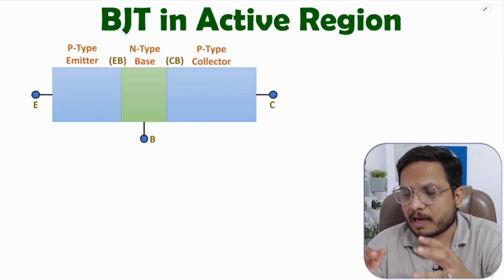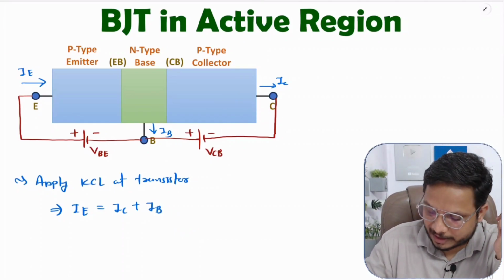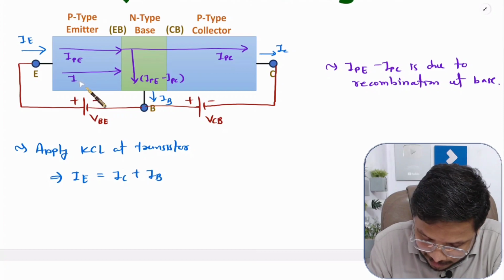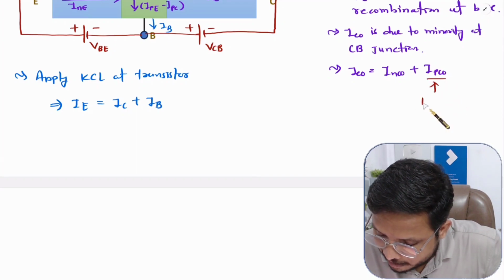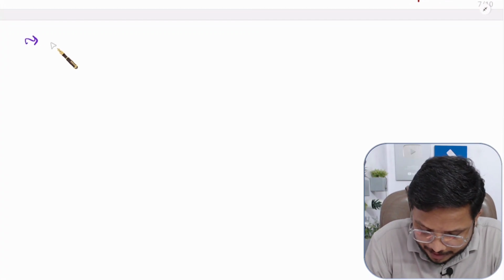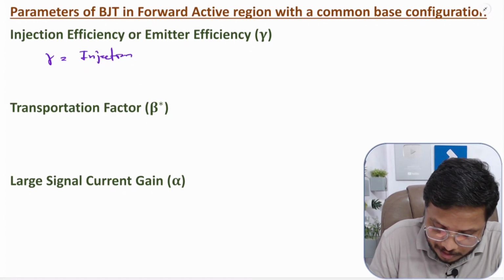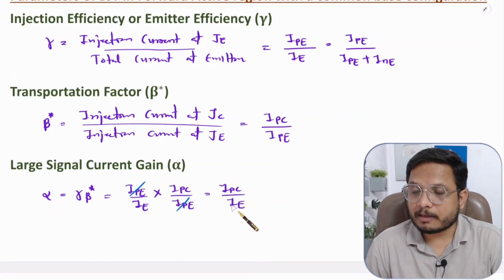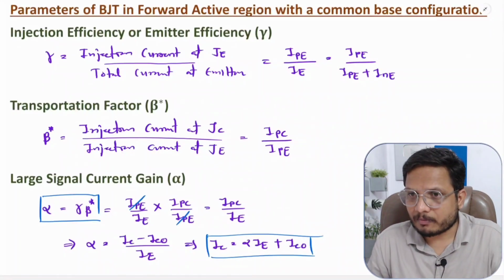BJT in Active Region | Injection Efficiency of BJT | Transportation Factor & Current Gain of BJT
BJT in Active Region is explained with the following Timestamps:

0:00 - BJT in Active Region - Electronic Devices - EDC
0:33 - Circuit of BJT in Active Region
1:44 - Terminal Current in BJT with Active Region
3:21 - Internal Current in BJT with Active Region
11:47 - Emitter Current in BJT with Active Region
12:28 - Base Current in BJT with Active Region
12:55 - Collector Current in BJT with Active Region
14:01 - Injection Efficiency of BJT
15:59 - Transportation Factor of BJT
17:11 - Current Gain of BJT

BJT in Active Region is explained with the following outlines:

0. Electronic Devices - EDC
1. BJT - Bipolar Junction Transistor
2. BJT in Active Region
3. Circuit of BJT in Active Region
4. Terminal Current in BJT with Active Region
5. Internal Current in BJT with Active Region
6. Emitter Current in BJT with Active Region
7. Base Current in BJT with Active Region
8. Collector Current in BJT with Active Region
9. Injection Efficiency of BJT
10. Transportation Factor of BJT
11. Current Gain of BJT

PN Junction in Equilibrium, Energy Band Diagram of PN Junction, Cut in Voltage of PN Junction, Electric Field of PN Junction, Depletion Width of PN Junction, Examples of PN Junction, PN Junction under forward bias, PN Junction under reverse bias, Ideal Diode & Practical Diode, Diode Ratings, Diode Testing and Diode Quality Verification, Effect of Temperature in PN Junction, Examples of Diode Circuits, PN Junction Capacitance, Examples of PN Junction Capacitance, PN Junction Switching Characteristics.

LED - Light Emitting Diode, Examples of LED, Varactor Diode, Tunnel Diode, Examples of Tunnel Diode, Photo Diode, Solar Cell, Examples of Solar Cell.

BJT Parameters under Equilibrium, BJT Operation Regions, BJT Applications & BJT Base Width, BJT in Active Region, BJT Carrier Distributions in Different Modes, Ebers Moll Model of BJT, Early Effect, Common Base Configuration of BJT, Common Emitter Configuration of BJT, Punch Through in BJT, Examples of BJT.

MOSFET, IV Characteristics of MOSFET, Channel Length Modulation of MOSFET, Small Signal Model of MOSFET, Transconductance and Drain Resistance of MOSFET, Body Effect in MOSFET, Examples of MOSFET, Examples of IC Technology.

Use of Function Generator in MULTISIM, VI Characteristics of PN Junction Diode in MULTISIM, Zener Diode Characteristics in MULTISIM, Half wave Rectifier in MULTISIM, Full wave Rectifier in  MULTISIM, Bridge Rectifier in MULTISIM, Logic GATEs in MULTISIM, Clipper Circuits in MULTISIM, Common Emitter Characteristics of BJT in MULTISIM, Frequency Response of Common Emitter Amplifier in MULTISIM, FET Characteristics in MULTISIM

Here this video is a part of Basic Electronics/ Electronic Devices /EDC